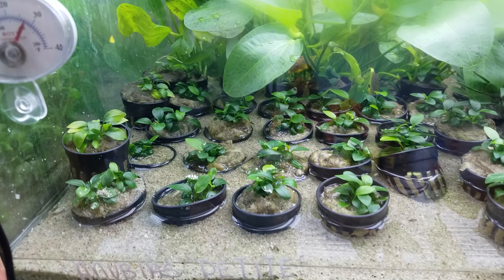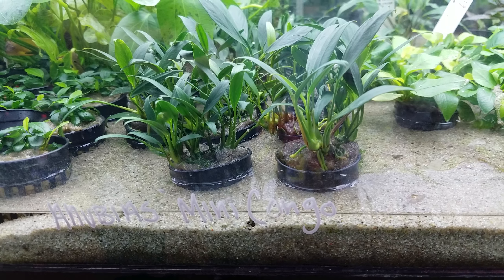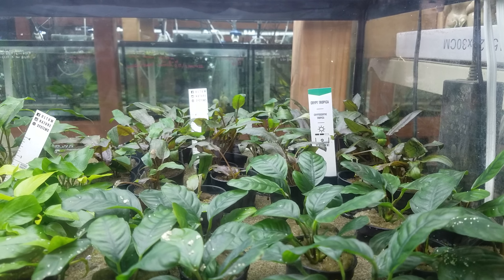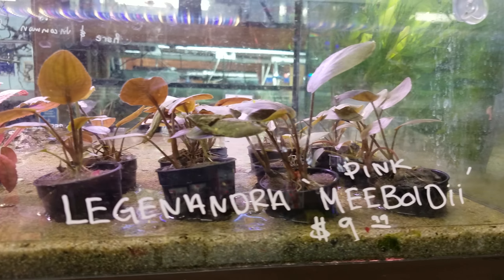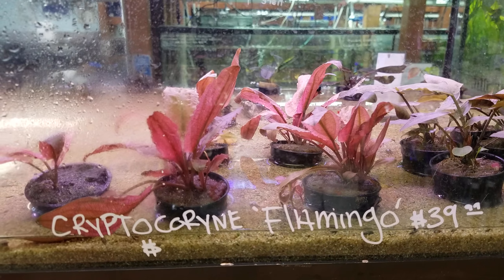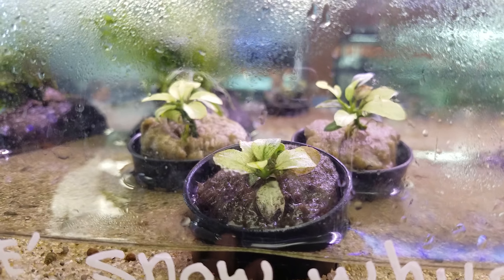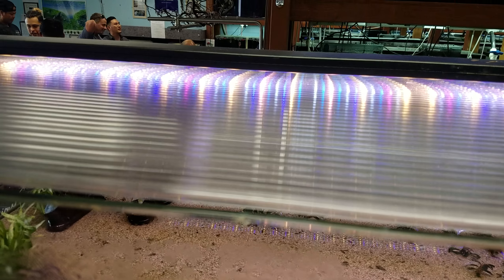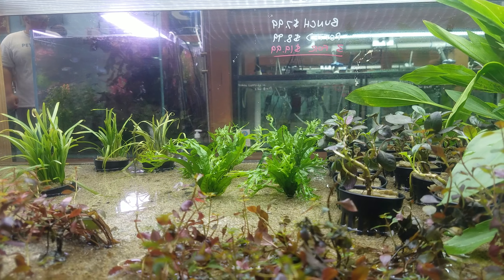Rare Aquatic Plants at Pet Zone San Diego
A video of aquatic plants being grown emersed at San Diego's top aquascape store, Pet Zone. Rare Snow White Anubias. Rare Pink Flamingo Cryptocoryne.